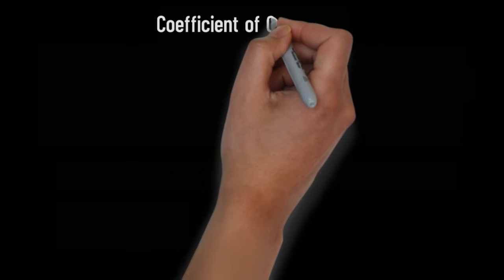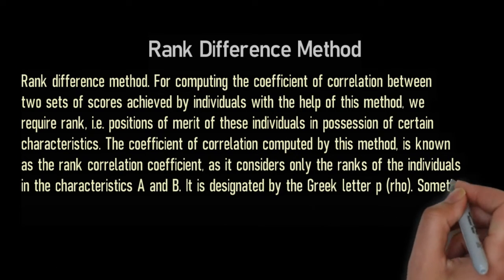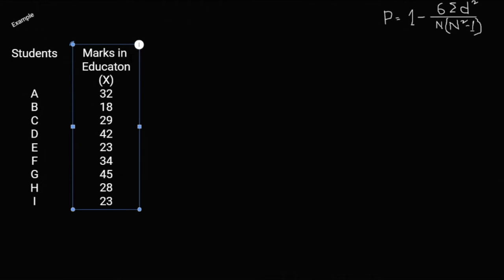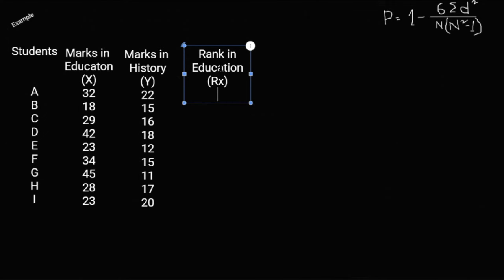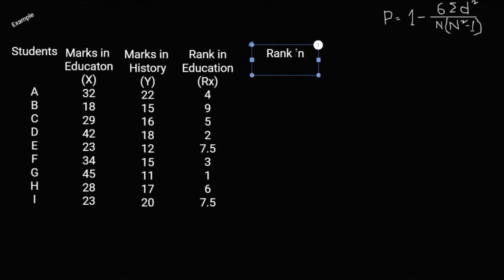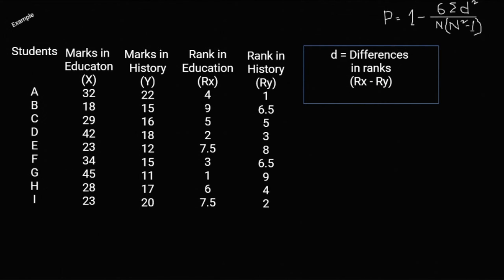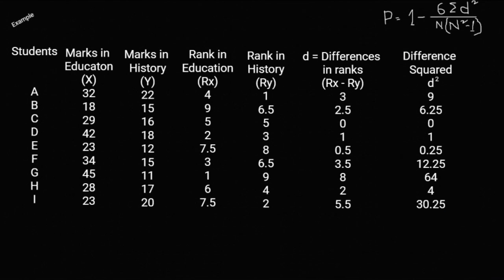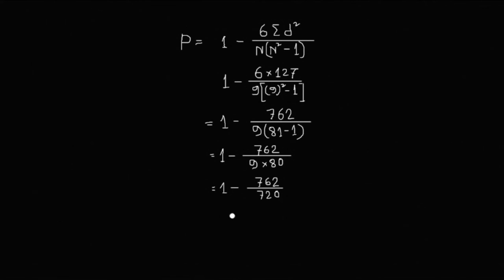Coefficient of Correlation by using Spearman Rank Difference Method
In this video, I try to calculate Coefficient of Correlation by using Spearman Rank Difference Method, I hope this video is useful to you, if you like this video please like, comment & share with your friend. Thank you. STAY HOME STAY SAFE